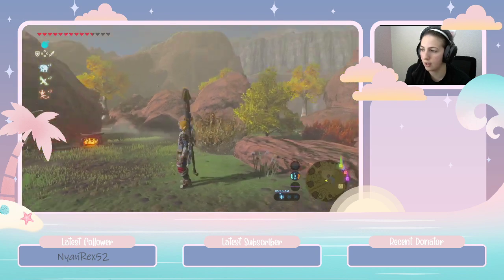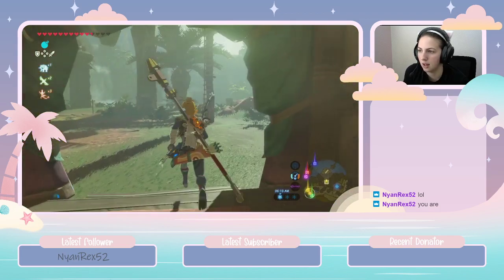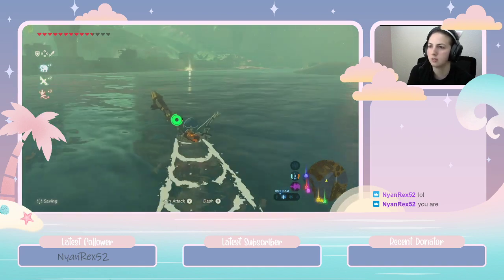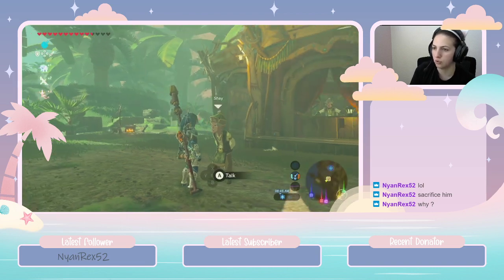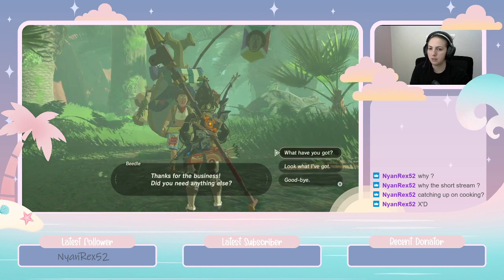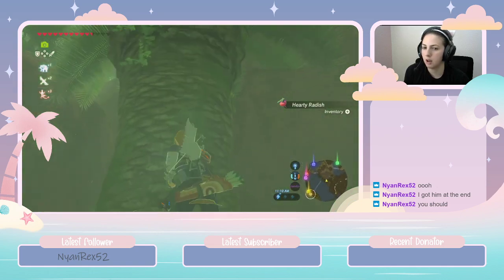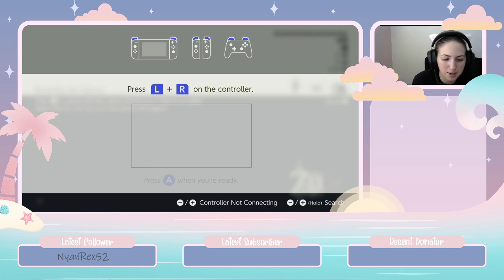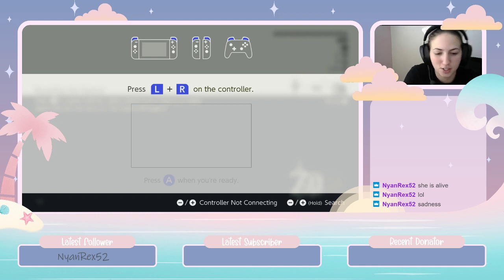PT 15 LoZBoTW Bow and Arrow ONLY combat challenge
I am a poor planner, even when I'm not. T-T